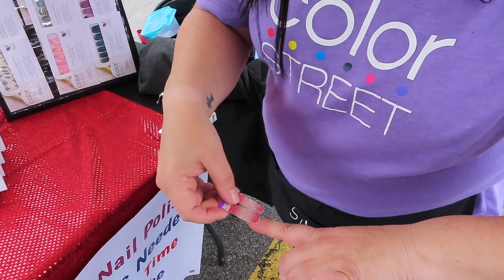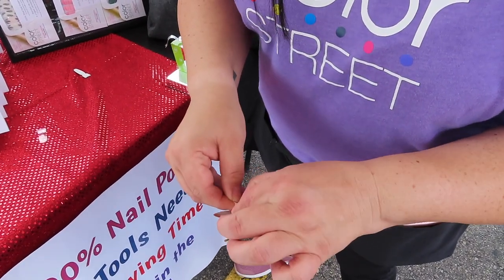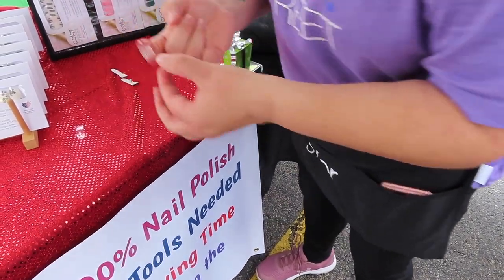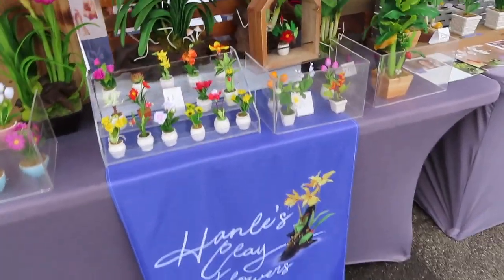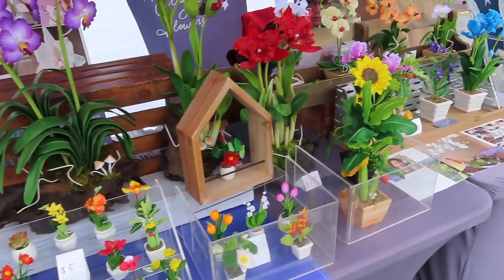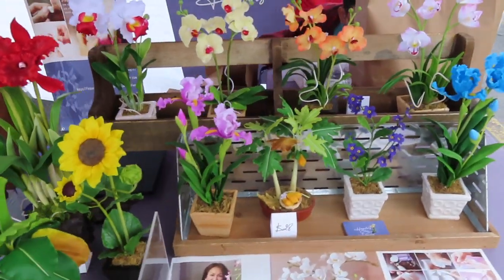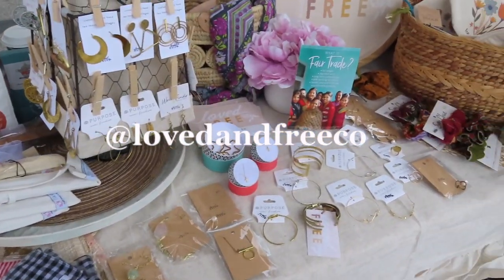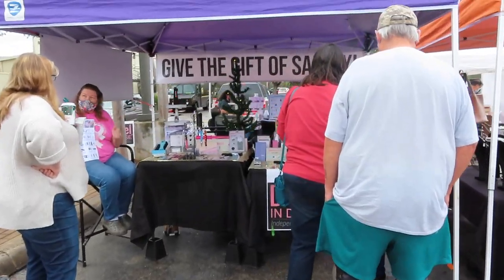Arbor Park Market - DoingSomethingSA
'TWAS THE WEEKEND BEFORE CHRISTMAS! In honor of last minute Christmas shopping, this episode of DoingSomethingSA features the vendors of The Arbor Park Market in San Antonio, Texas.

I tried to link all of the vendors possible (in the order they appear) !!!

I hope you all have a wonderful holiday season and SHOP LOCAL !